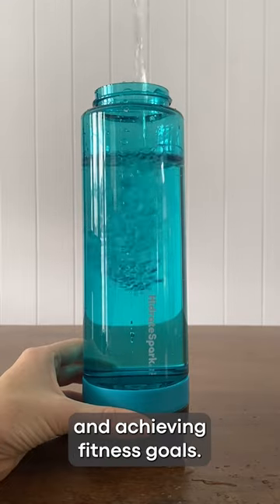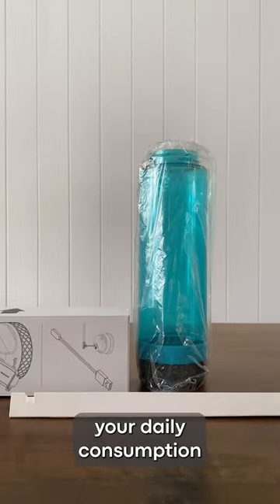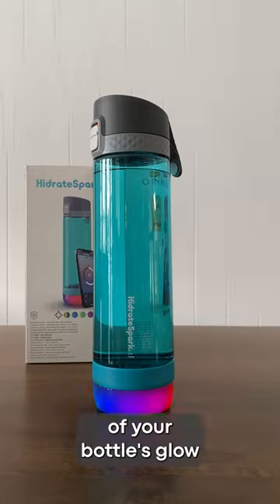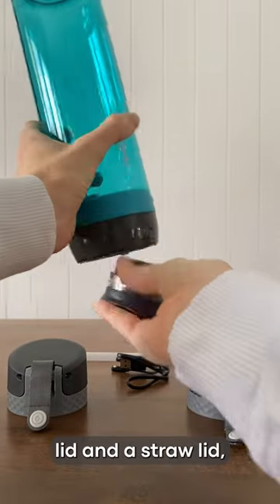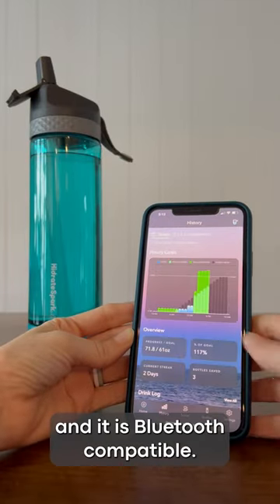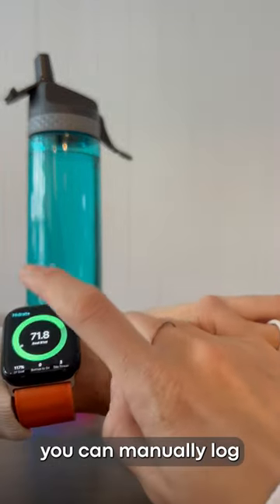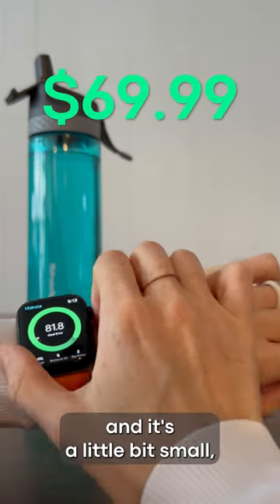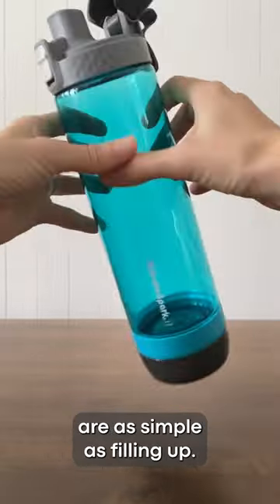What CAN'T This Water Bottle Do?! 💦 Unboxing the HydrateSpark Pro Lite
The HydrateSpark Pro Lite is a great reminder to keep drinking water and set yourself up for good habits. It can also help you achieve your fitness goals through a companion app.